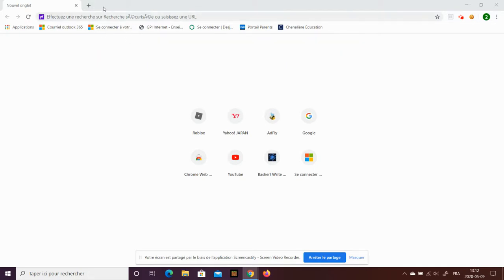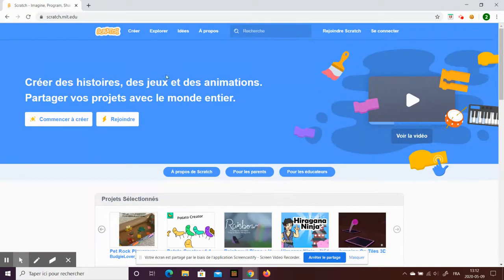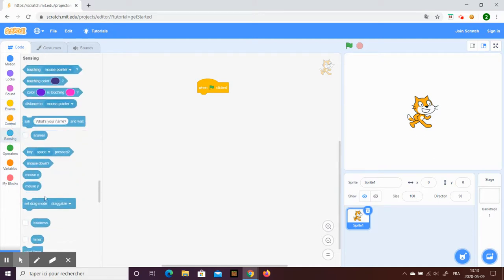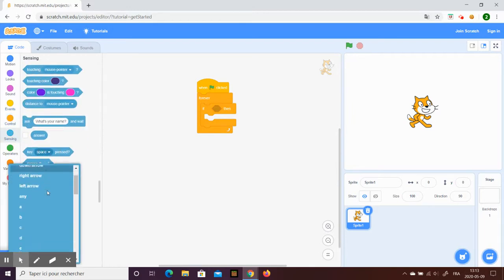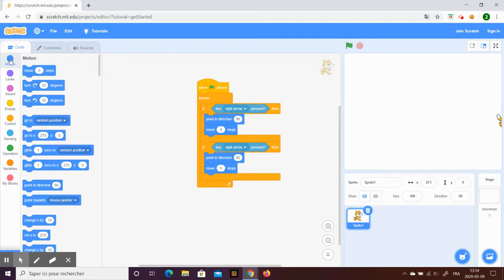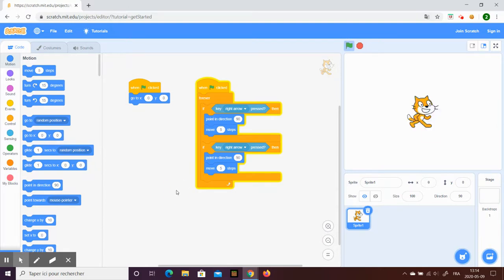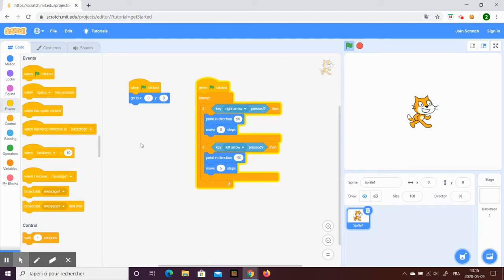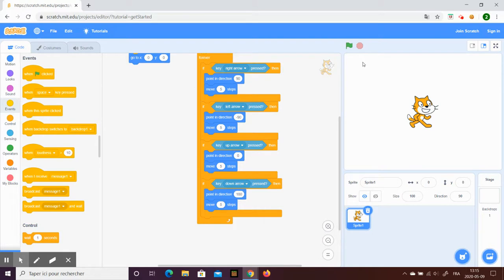How to make RPG movement in scratch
Sorry if i was too loud in the intro. By the way, you can thank me in the comments below! Bye! :) XOXOXOXOXOXO! :D